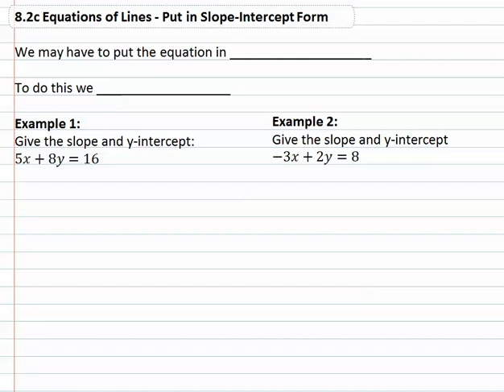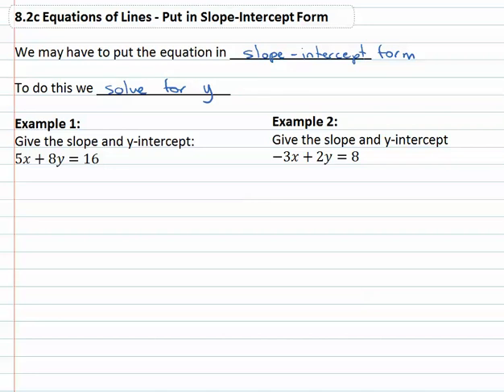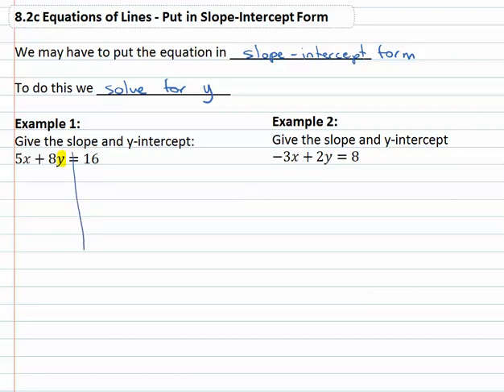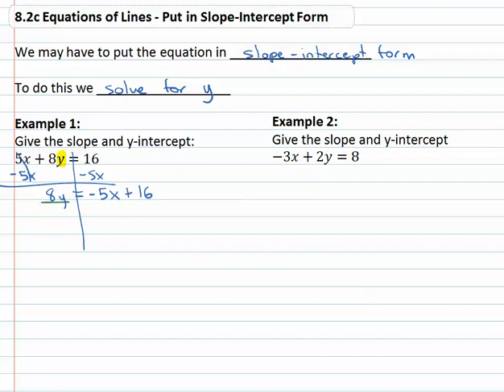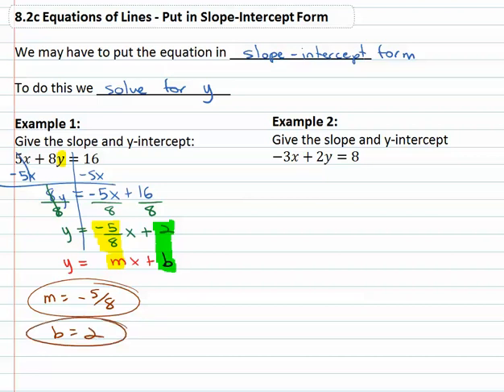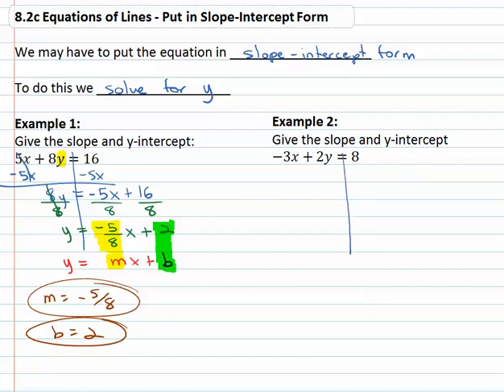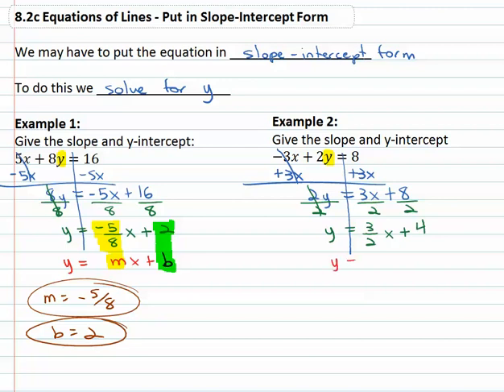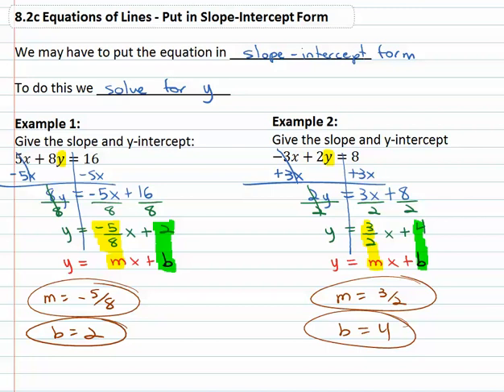8.2c : Put in Slope-Intercept Form